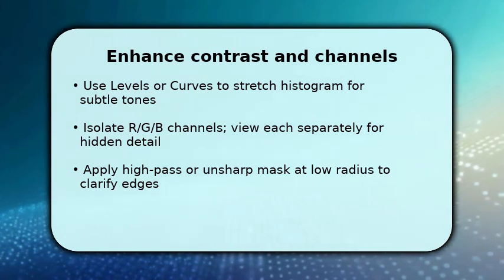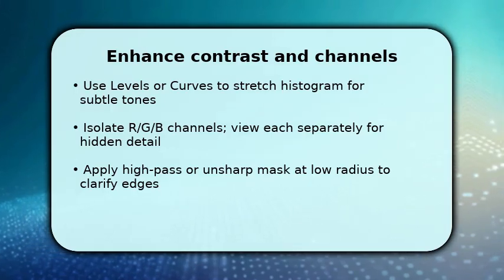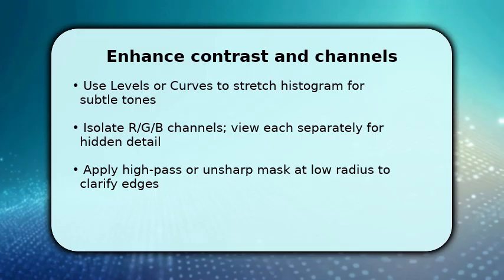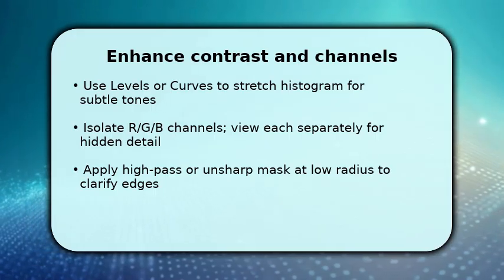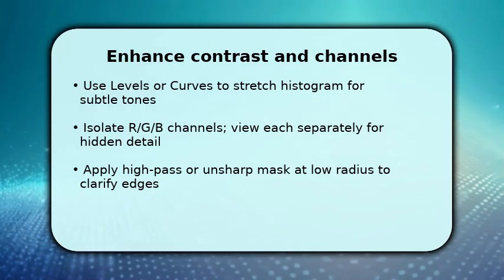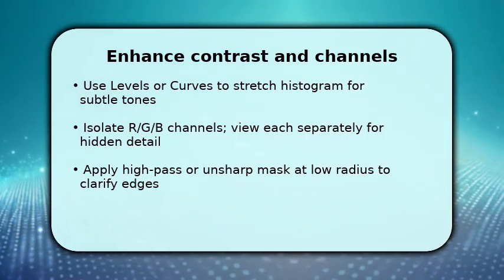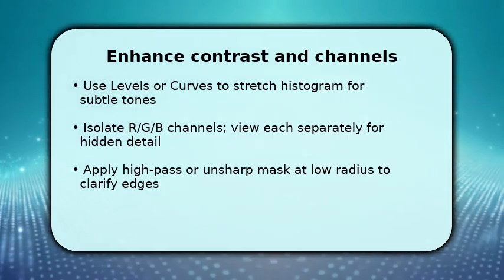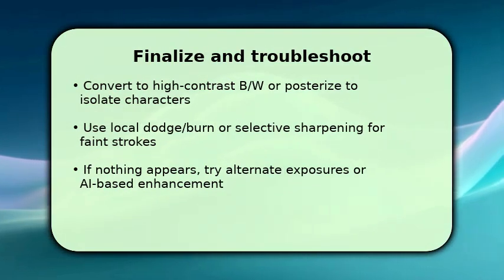How to Reveal Hidden Text in Screenshot - Step by Step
Discover the art of unveiling concealed text within screenshots using this detailed guide. Step by step, learn techniques to extract hidden messages and enhance your digital sleuthing skills.

reveal hidden text, extract from screenshot, digital detective work, , image analysis, hidden information in photos